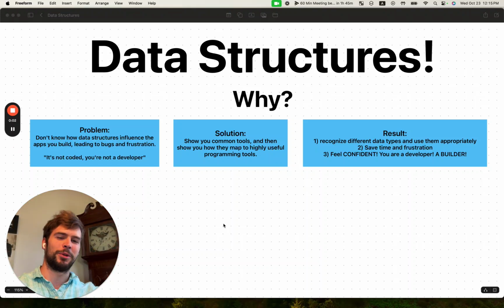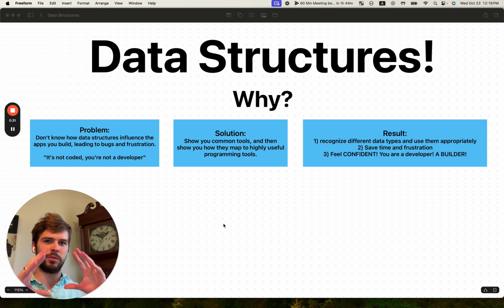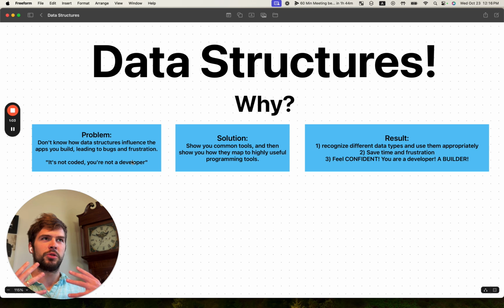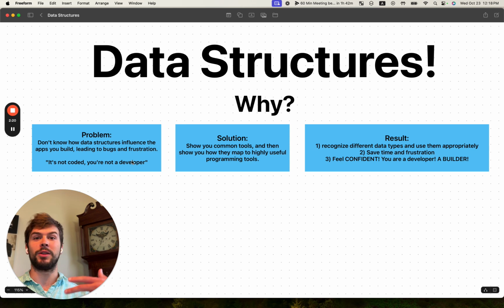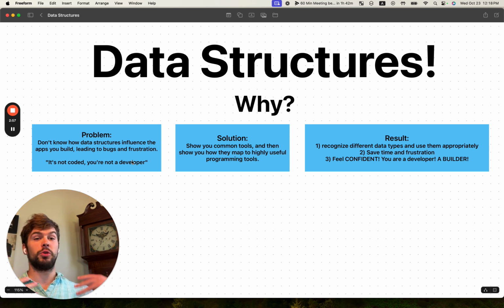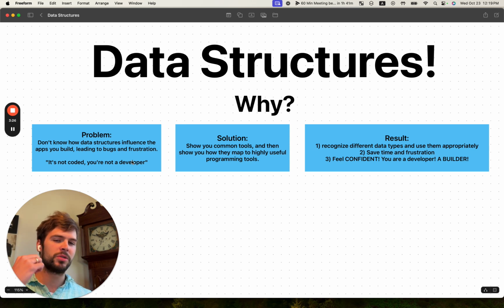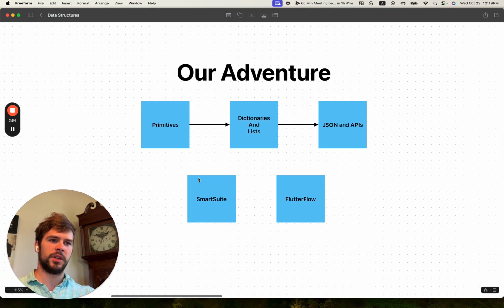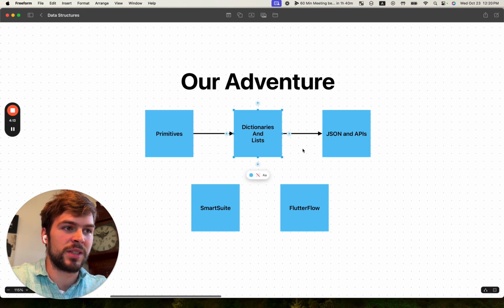Why You MUST Care About Data Structures (Day 21 of 90)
Data Structures run your app. Knowing them is foundational to being an efficient builder!